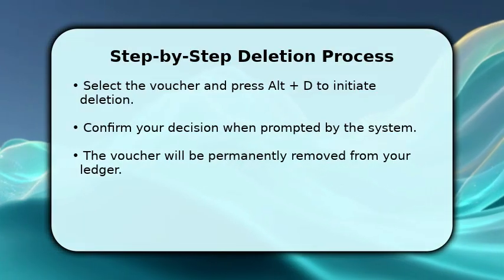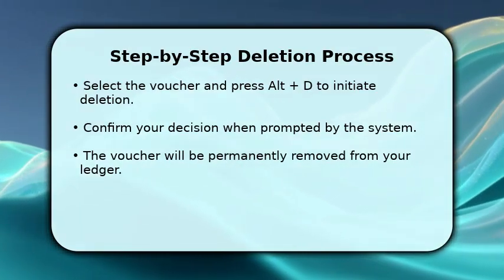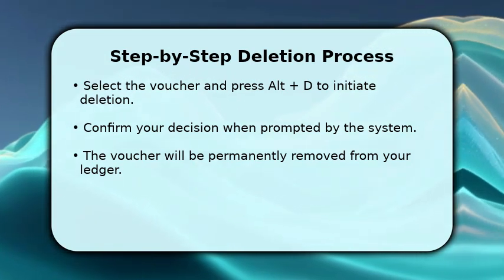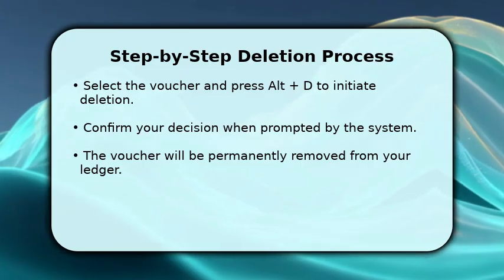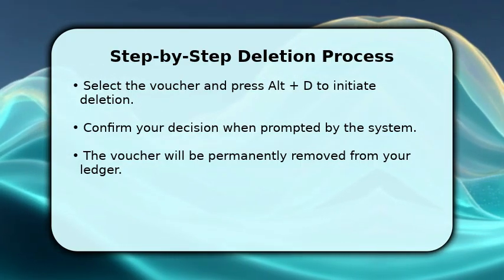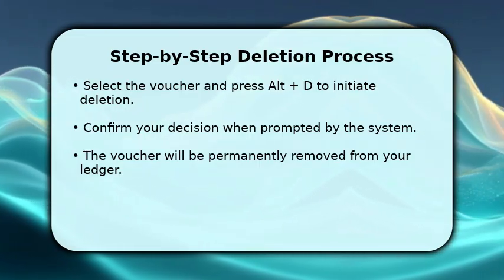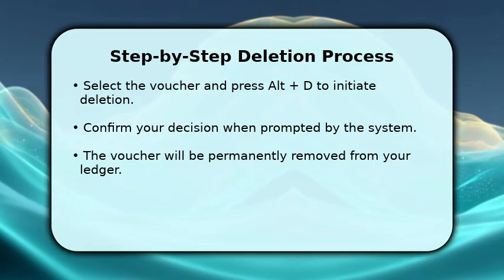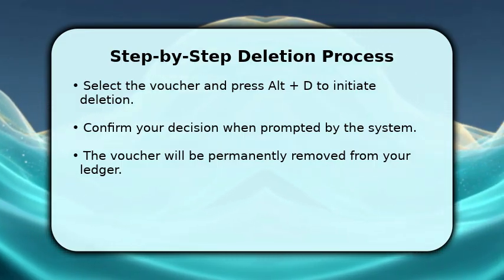How To Delete Ledger Voucher In Tally Prime (Updated)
Are you struggling to delete ledger vouchers in Tally Prime? This video will guide you through the step-by-step process of deleting ledger vouchers, including how to identify and remove unwanted entries. With our updated tutorial, you'll be able to efficiently manage your ledgers and maintain accurate financial records.

delete ledger voucher tally prime, tally prime ledger voucher deletion, how to delete ledger vouchers in tally prime, ledger voucher removal in tally prime, tally prime accounting software tutorial, ledger management in tally prime, financial record keeping in tally prime, accounting software tips and tricks, tally prime user guide, ledger voucher deletion process